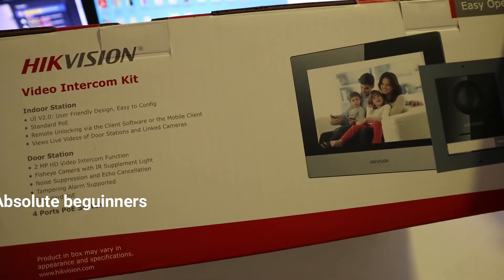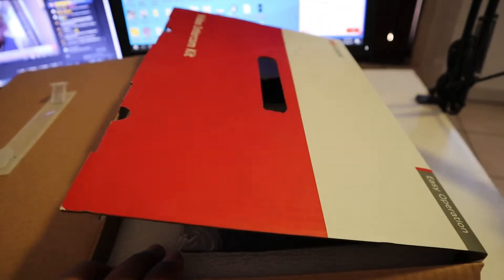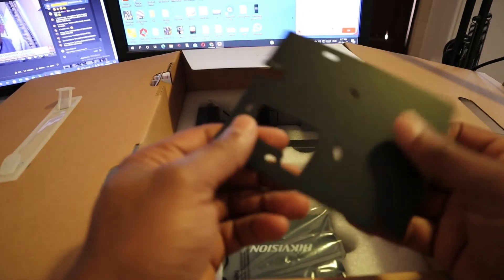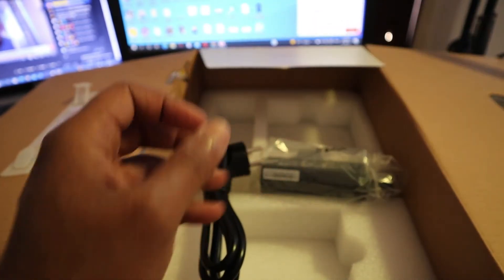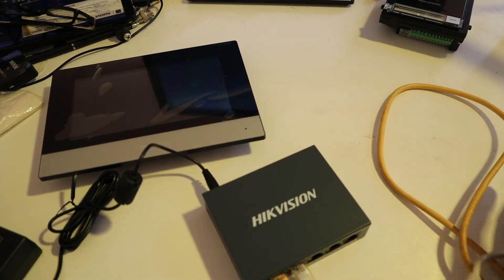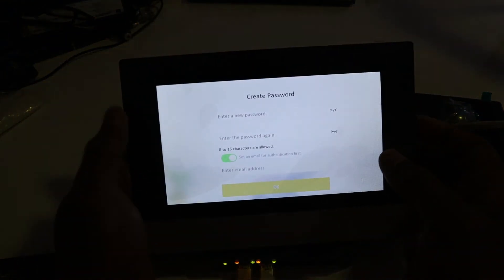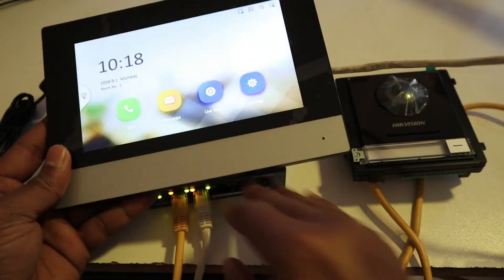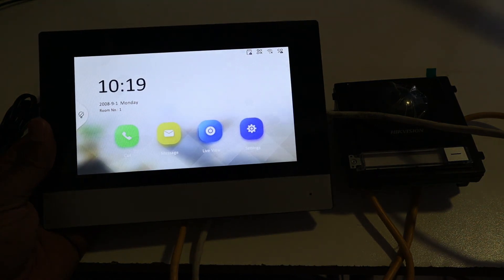Hikvision KIS-602 video Intercom Unboxing and wiring